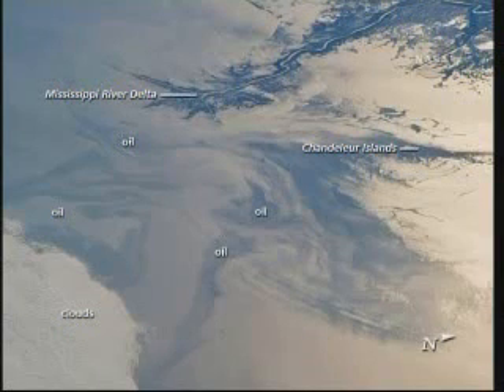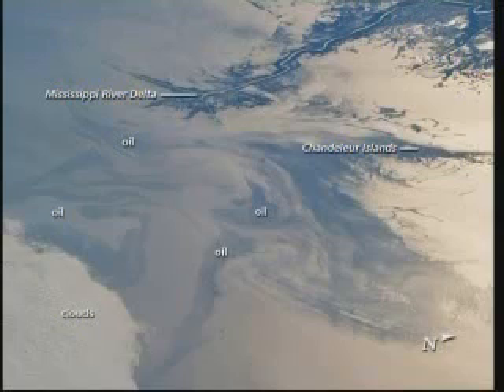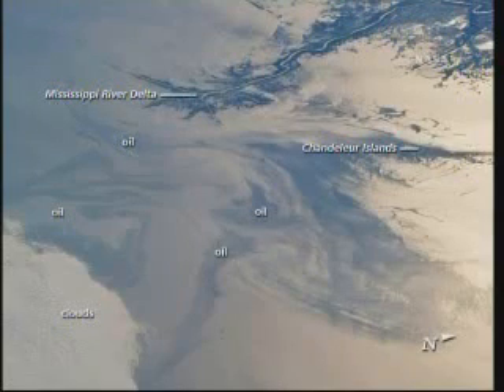Oil Spill Disaster 2010 (part140) - Gulf Oil Spill Seen From The ISS